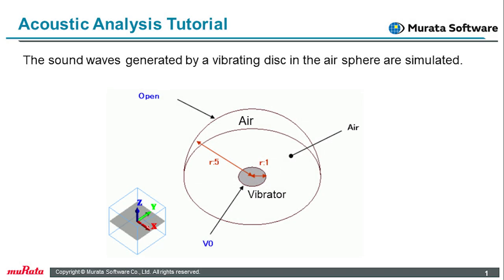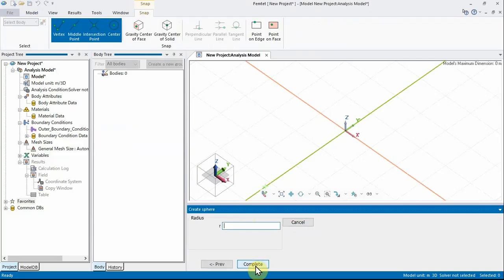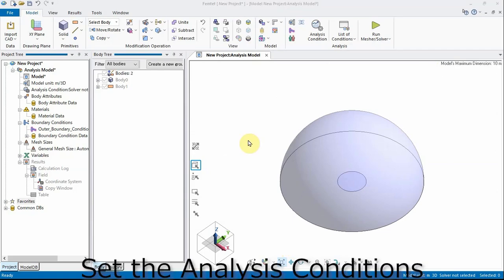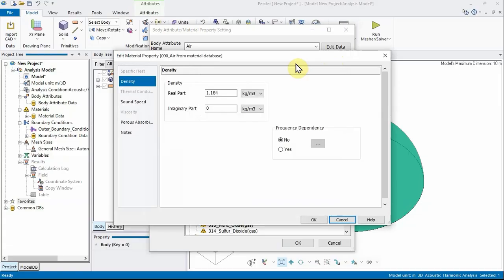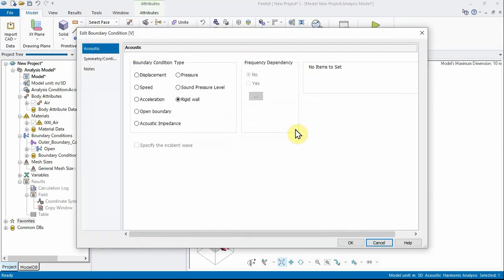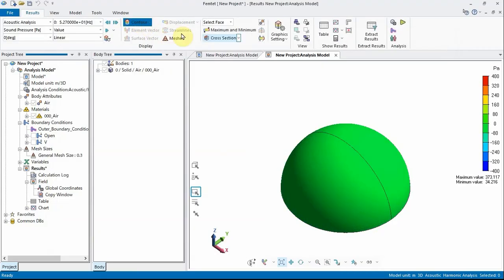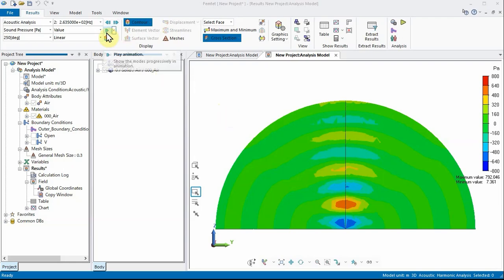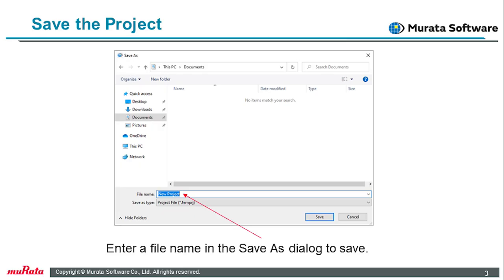Acoustic Analysis Tutorial (Femtet2024)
This is a tutorial video for an acoustic analysis of the CAE software Femtet2024.
A series of operating procedures for acoustic analysis of the sound waves generated by a vibrating disc in the air sphere is explained with audio.

00:00 Introduction
00:50 Create the New Project
01:14 Create the Model
02:55 Set the Analysis Conditions
03:44 Set the Body Attributes and the Material Properties
04:51 Set the Boundary Conditions
06:13 Run the Mesher and the Solver
07:01 View the Results